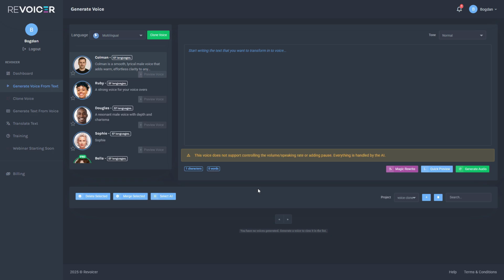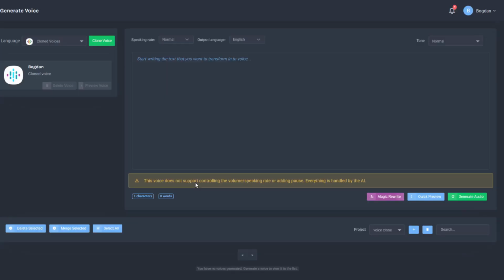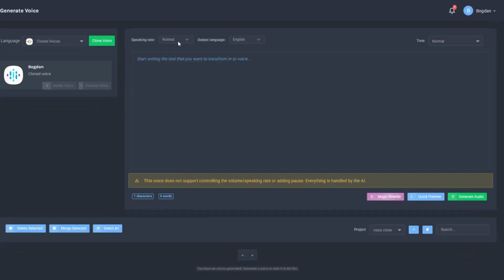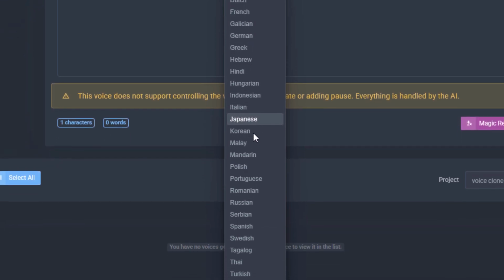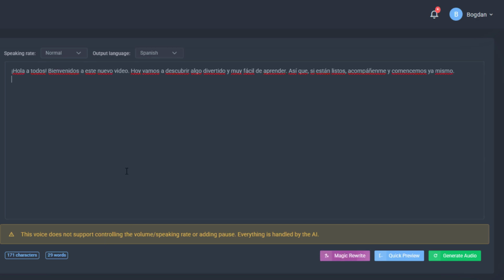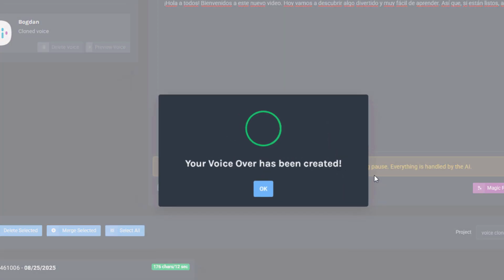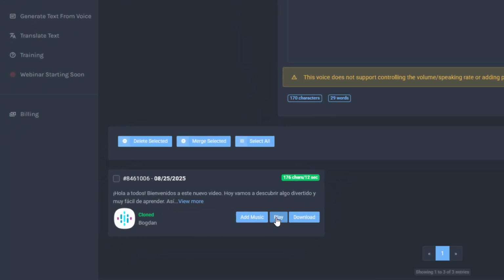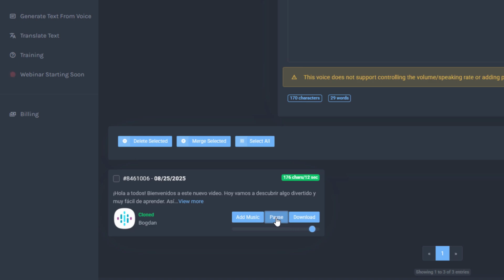How to Make Your Voice Clone Speak ANY Language | Revoicer Tutorial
🌍 Want to make your voice clone speak Spanish, French, Italian, or any of 40+ languages?

In this tutorial, Bogdan from our team shows you exactly how to use Revoicer's Voice Clone feature to create multilingual content with your own voice.

⚡ WHAT BOGDAN WILL SHOW YOU:

* How to record and upload a 15-second voice sample for cloning
* Navigate the output language dropdown to select your target language
* Generate voiceovers in different languages using your cloned voice
* Live demo: English voice clone speaking fluent Spanish

🚀 WHAT'S POSSIBLE WITH VOICE CLONING:
Create multilingual content for international marketing, educational courses in multiple languages, podcasts for global audiences, customer support videos, audiobooks, and any project that needs your authentic voice speaking different languages.

Perfect for expanding your reach without hiring multiple voice actors.

💡 TRY IT YOURSELF:

👉 Already have Revoicer?

👉 Don't have Revoicer yet?

Perfect for sales videos, educational content, marketing campaigns, podcasts, and any project where you want to maintain your brand voice across different languages.